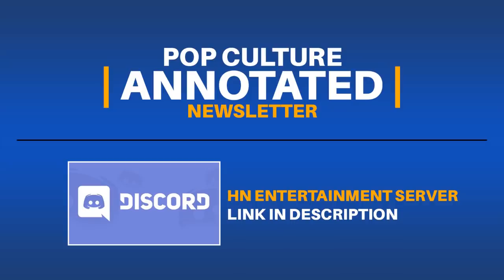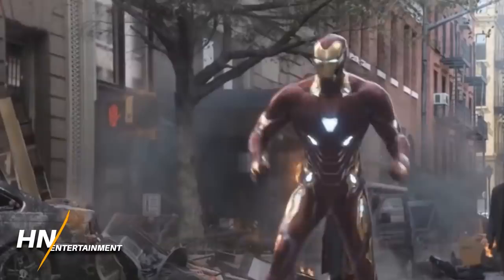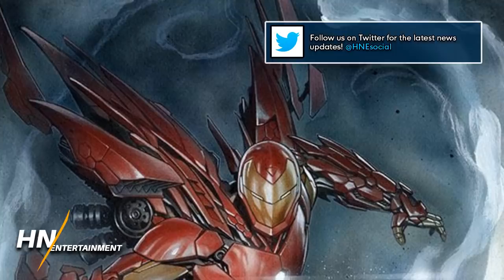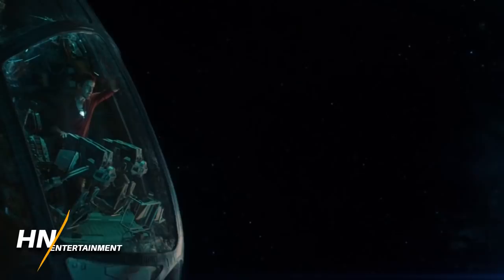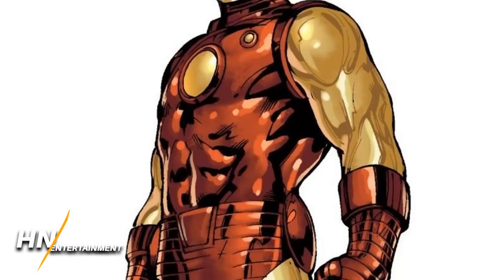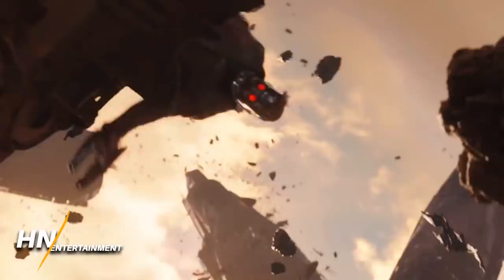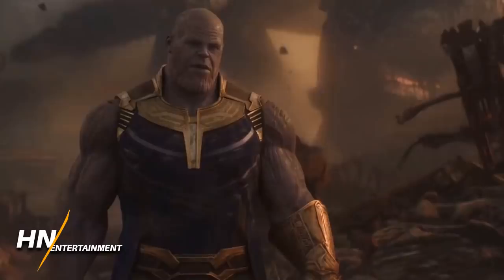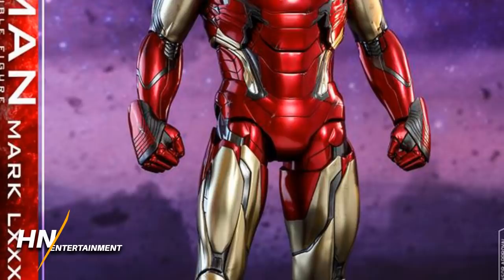Iron Man Mark 85 Uses Vibranium Theory Explained | Avengers: Endgame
Iron Man's new armor for Avengers Endgame has been officially designated Mark 85, and Josh speculates how this armor could utilize Vibranium.